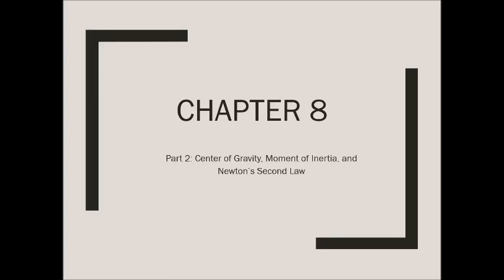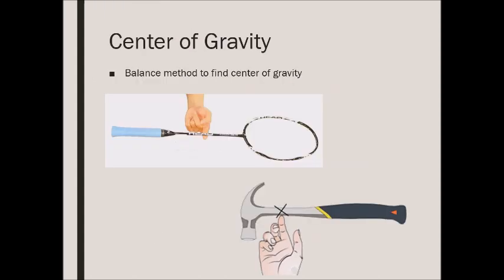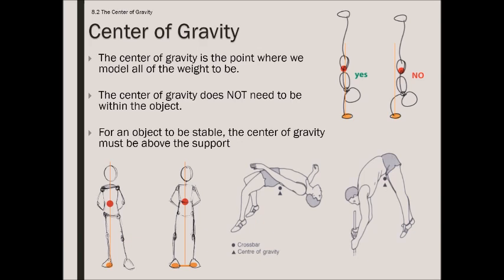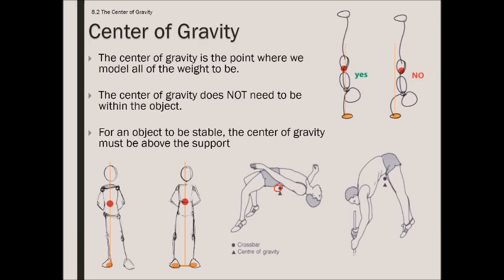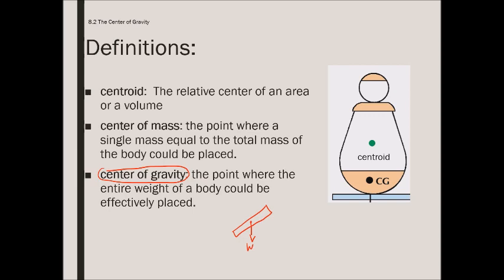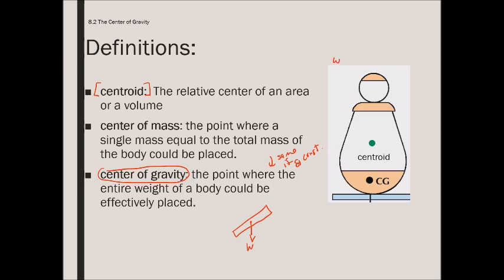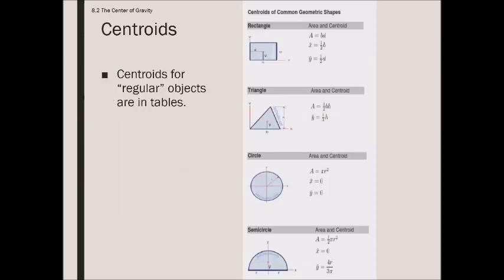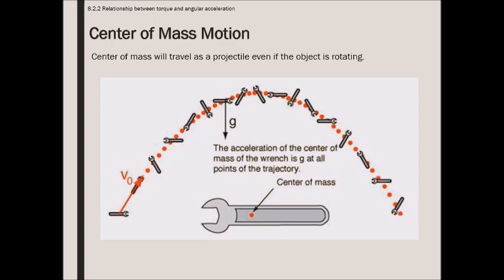Chapter08A1 Rotation P2Center